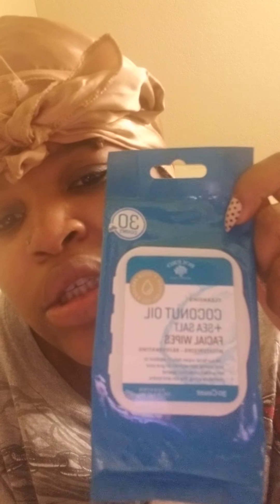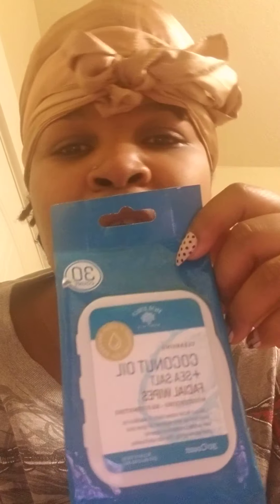Morning routine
Hello humans this is my first time doing this I'm not like the famous youtubers I'm just an average girl who just love post random videos

I dont  Condone any bad comments they are not welcome so be kind

And if you want me to answer questions about anything let me know on my two accounts